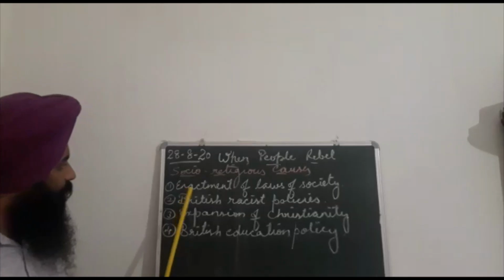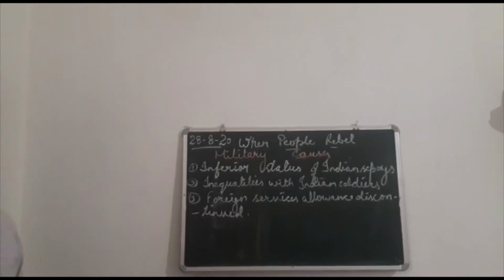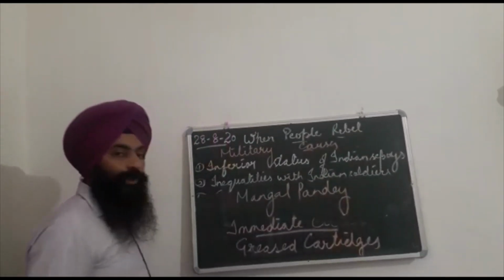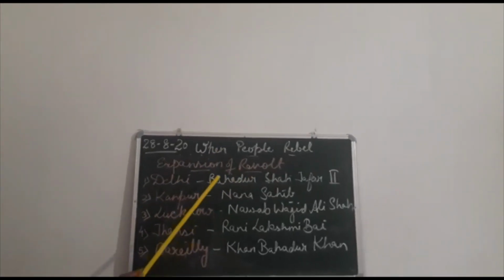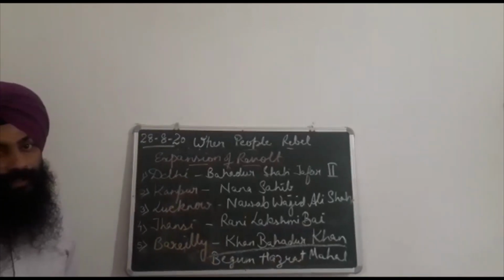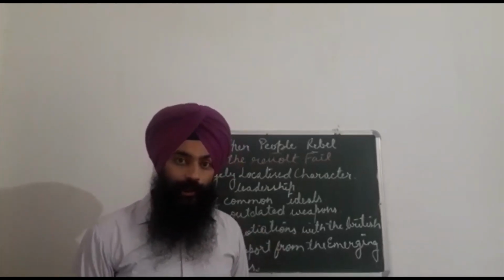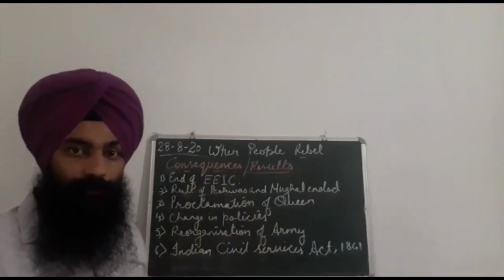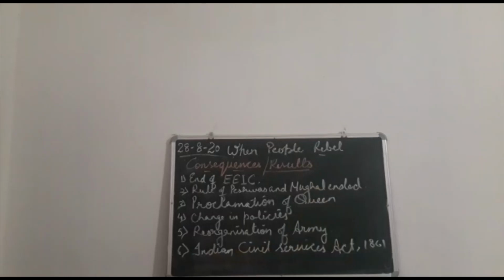28 08 20 Class 8th S st